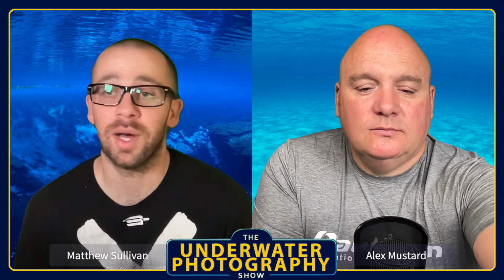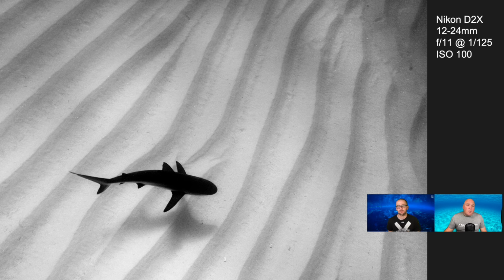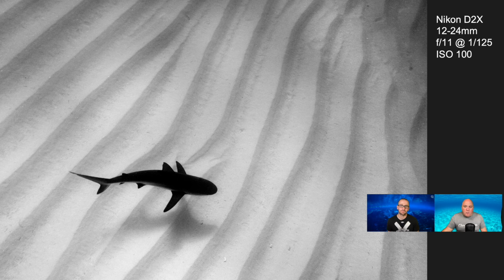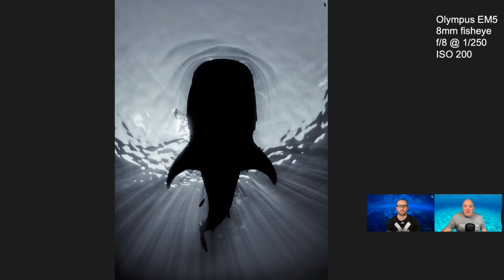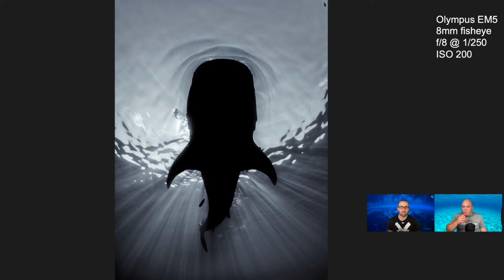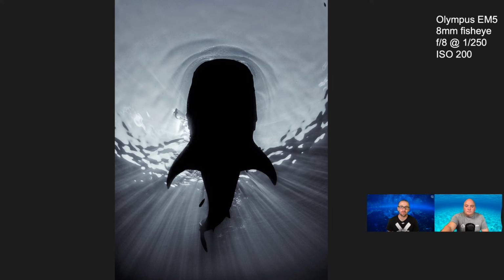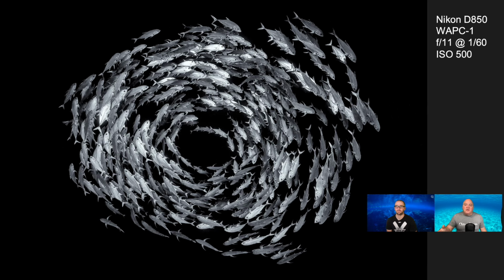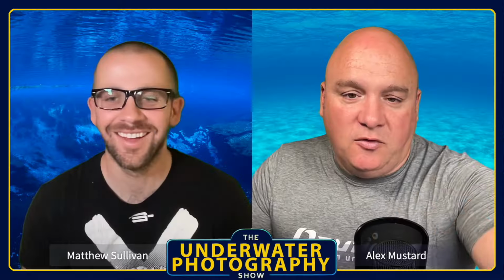Alex Mustard on How He Got The Shots #7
Matthew asks Alex about three of his shots to find out the how, why, what of taking them.

This is the seventh episode in a Behind The Shots series where the boys discuss a few of their own photos in detail. This is the 56th episode of The Underwater Photography Show.

Also do let your underwater photography friends and contacts know about the show.